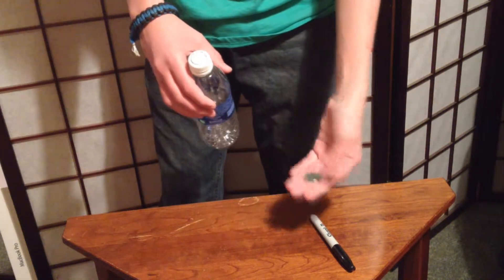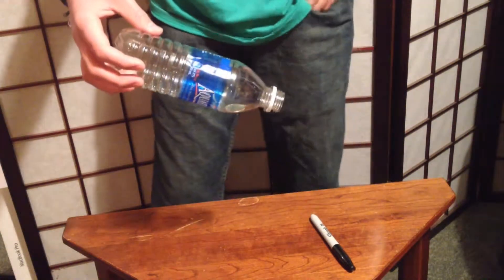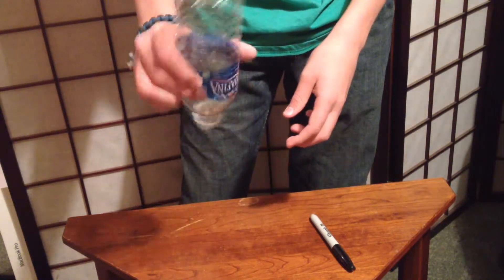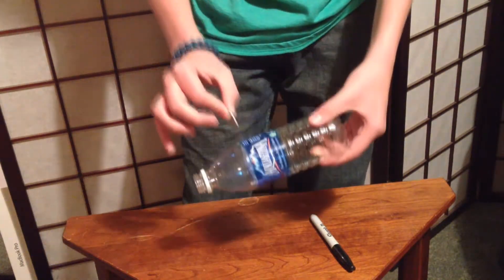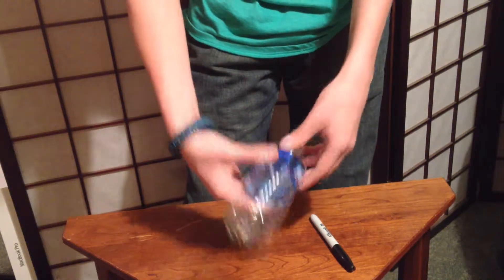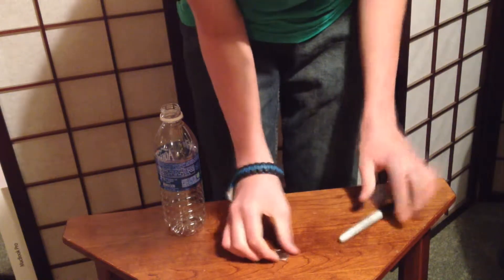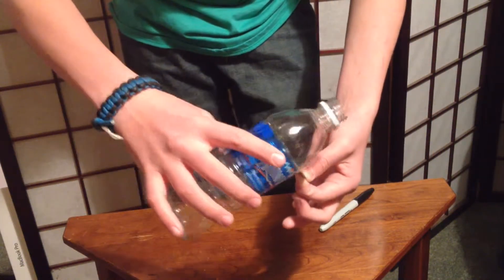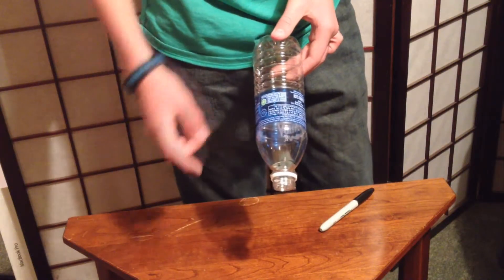Plunge [By Eric Jones] Performed by Gerald Robinson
This is on Eric Jones Liberty DVD. People should buy it it is awesome!